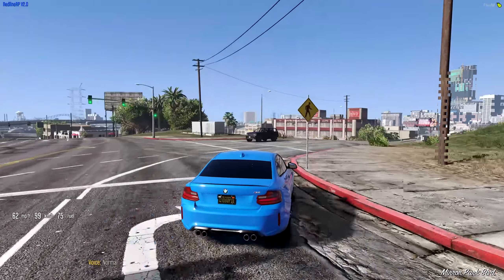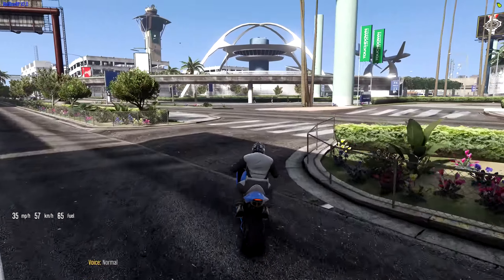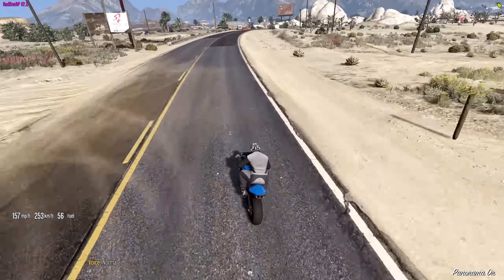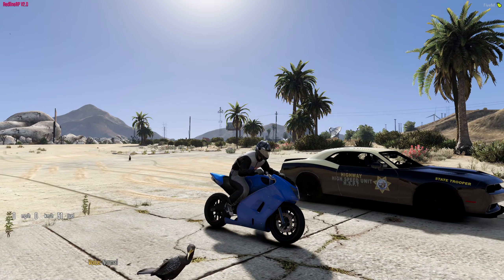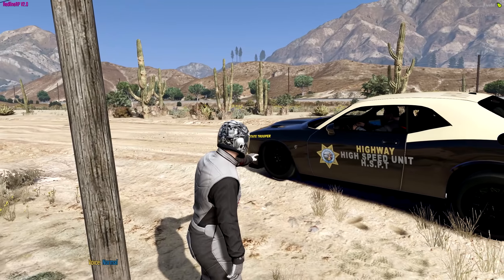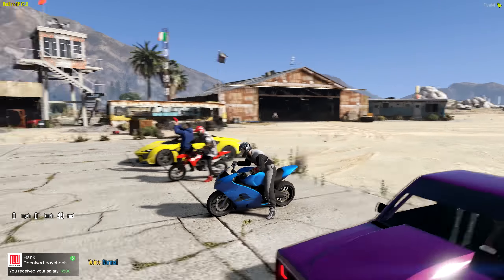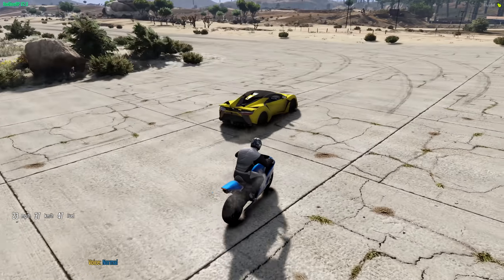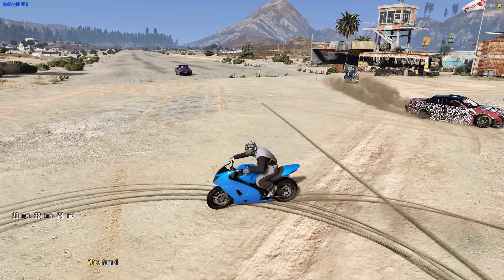GTA 5 Roleplay - Police Officer Lost Control Racing & Hit Me with Car | RedlineRP #684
I can't believe this even happened. What the the chances. That officer was so mad he lost the race he almost took me out! Lucky I am a trooper and carried on. We did goof on him a little after.